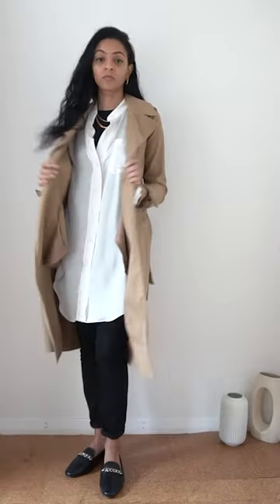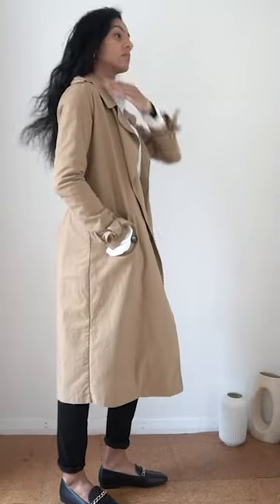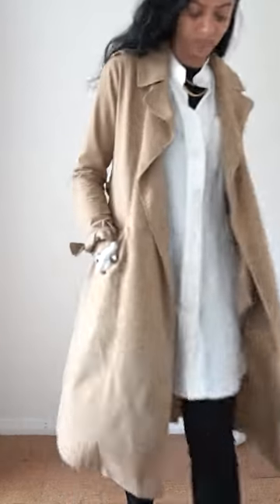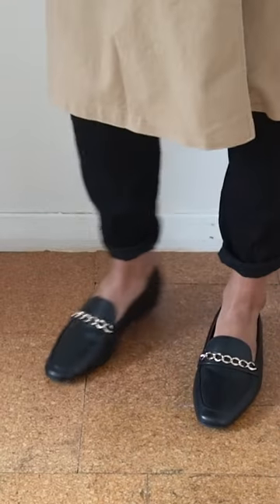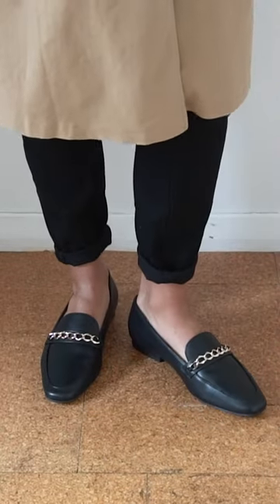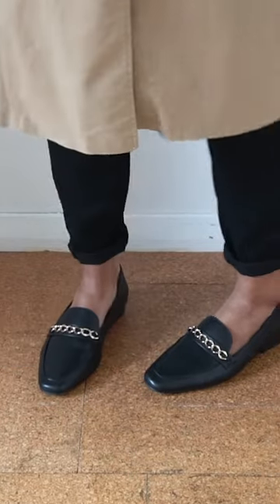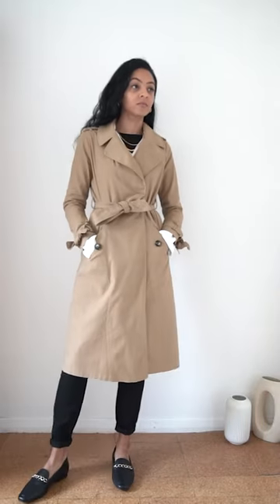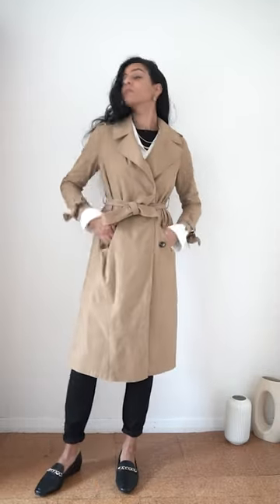How To Style Your Loafers / Fashion Shorts / Loafers / Capsule Wardrobe/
In todays video, I will be showing you one way you can style a pair of loafers as part of your capsule wardrobe.

A capsule wardrobe is a limited selection of interchangeable clothing that can easily complement each other.These are often classic pieces that do not go out of style and are primarily composed of neutral colours. A capsule wardrobe allows you to create a variety of different outfits with a small selection of clothes so you can save time, money and look stylish.

There are a lot of new subscribers here also so thank you for joining me on this creative journey, I appreciate you!

Let me know what your fav looks are below and give the video a like if you enjoyed this style of content.

The loafers I'm wearing are shown in the link below in a uk size 5

Hashtags..